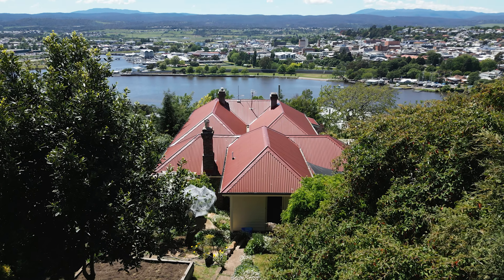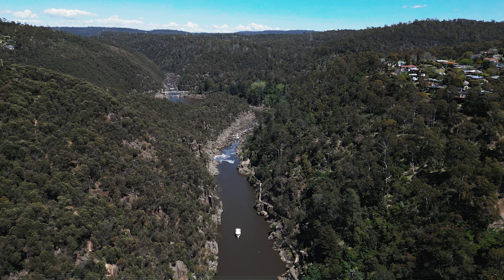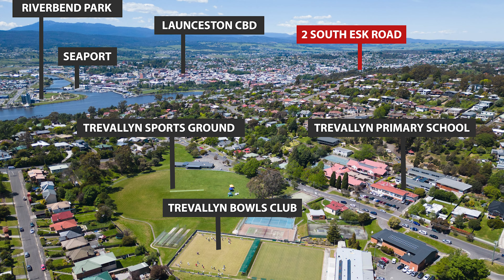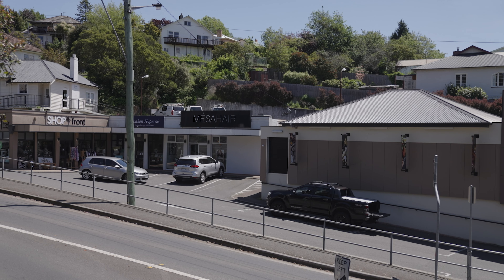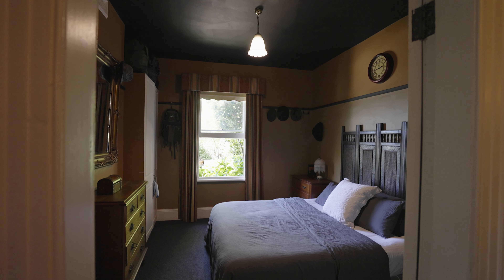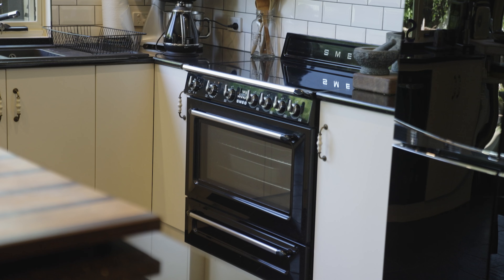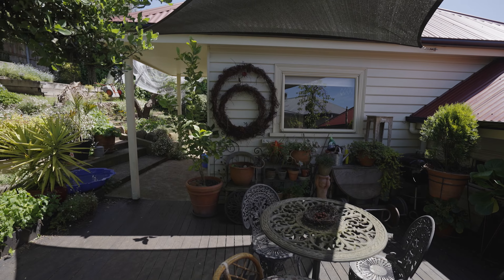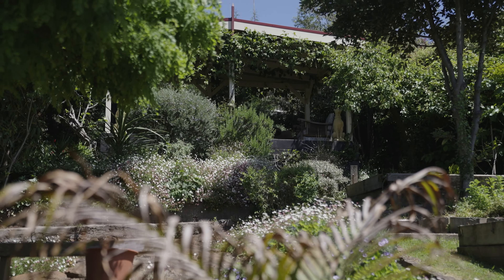2 South Esk Road, Trevallyn - Andrew Macdonald